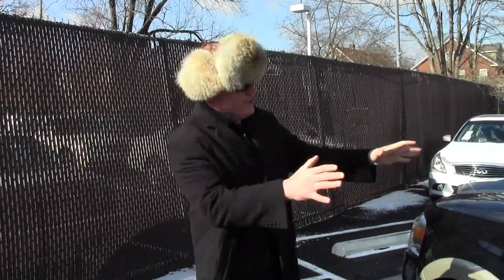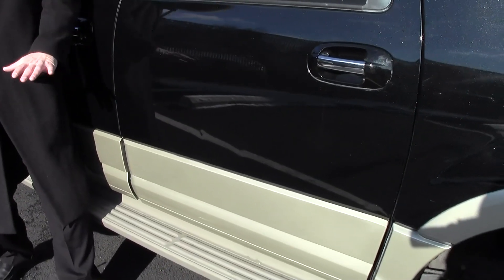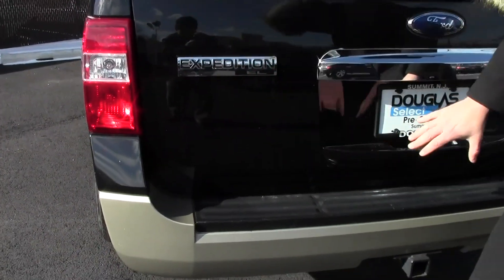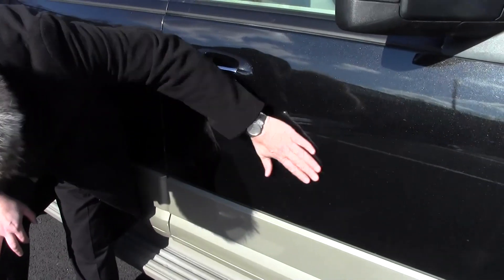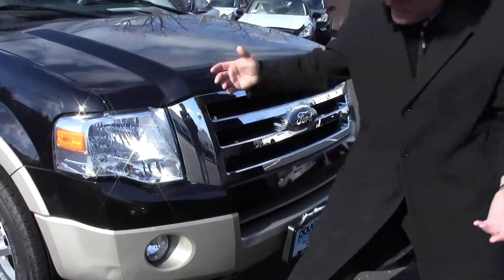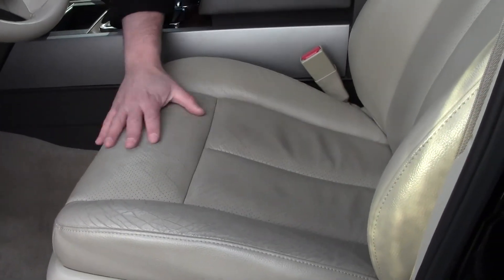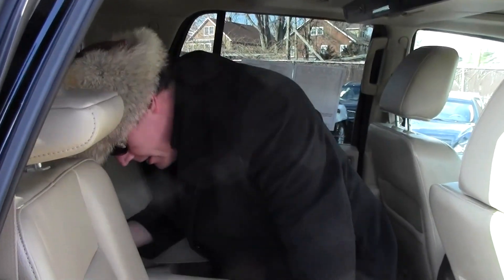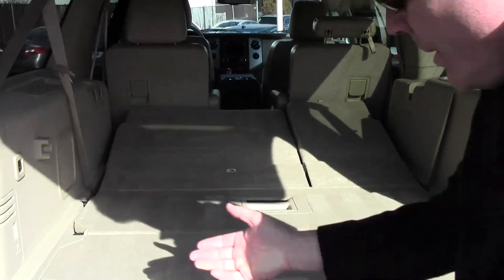A Video Presentation for Trotter Flynn from Douglas Infiniti - 2010 Ford Expedition EL Eddie Bauer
A Video Presentation for Trotter Flynn from Douglas Infiniti - 2010 Ford Expedition EL Eddie Bauer Edition.